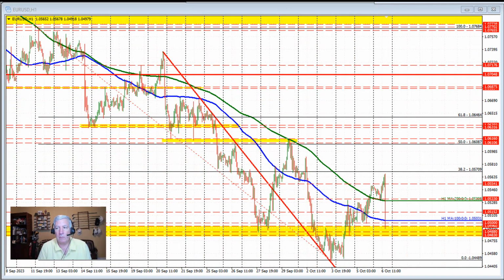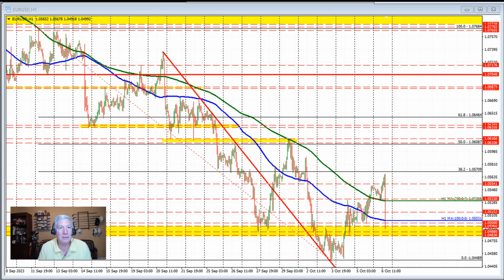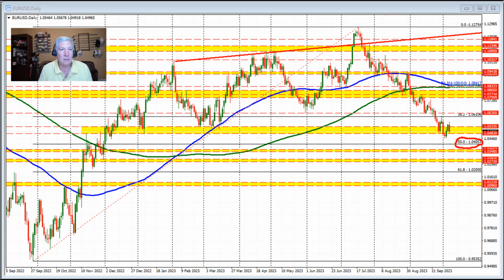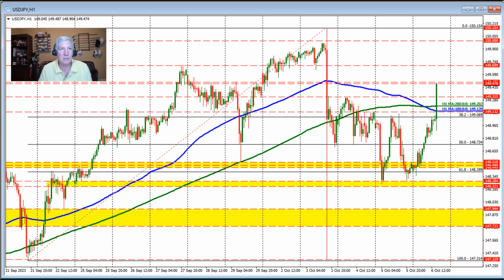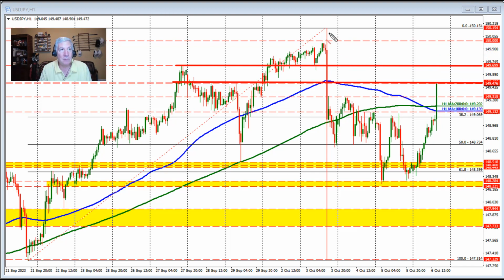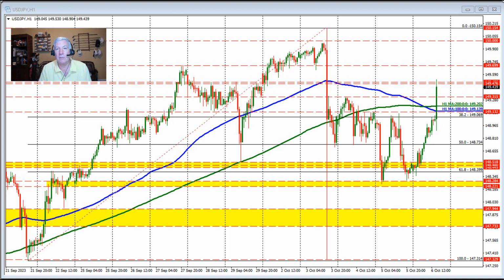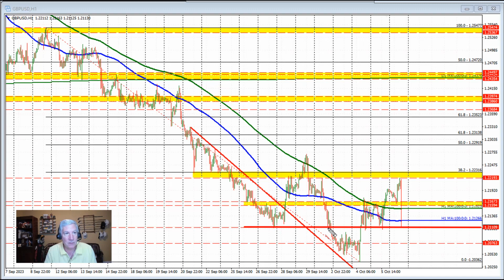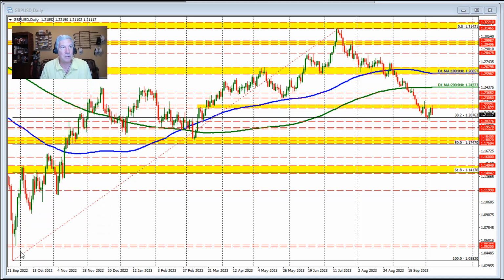Kickstart your FX trading on October 6 with a technical look at EURUSD, USDJPY and GBPUSD